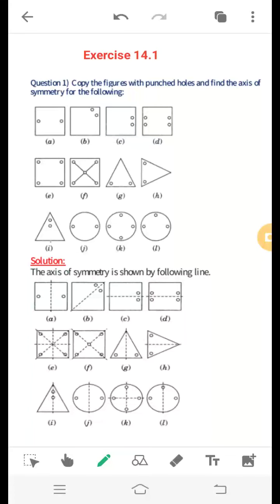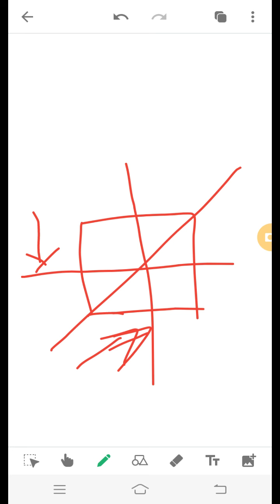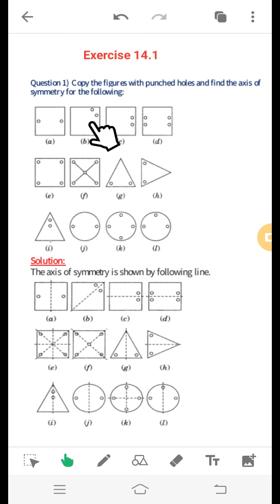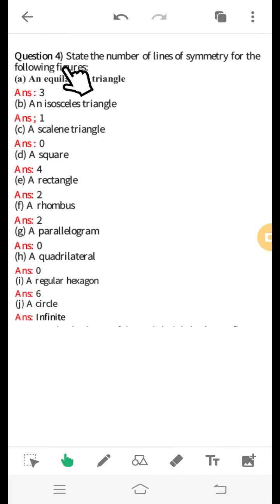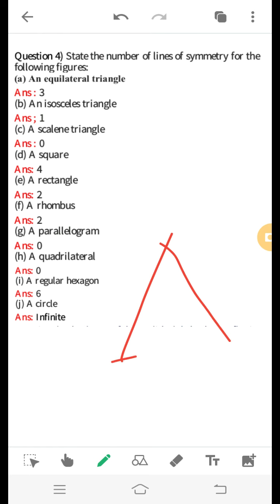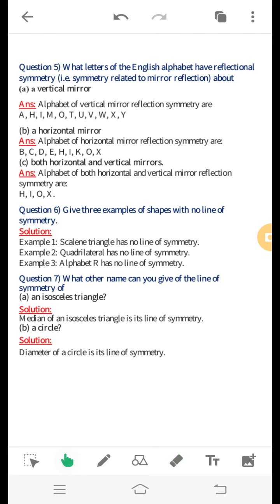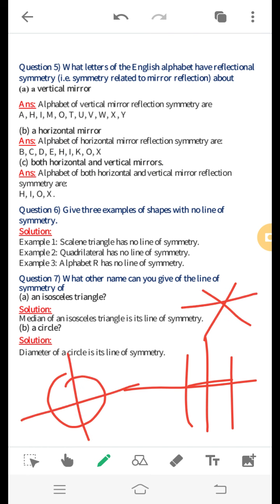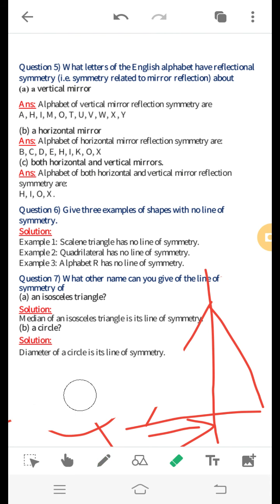Class 7#Maths#Chapter 14#Symmetry#